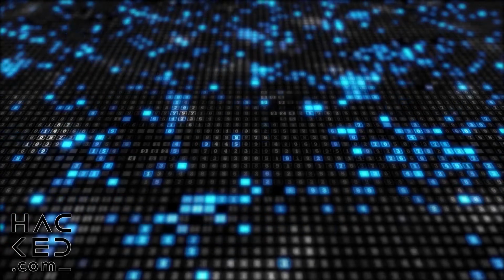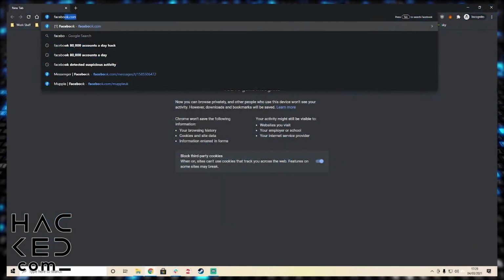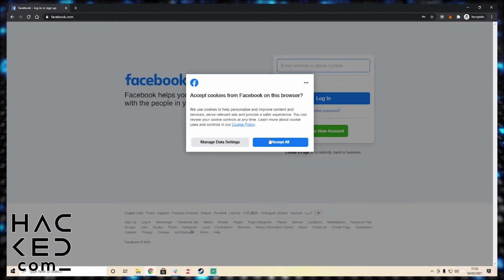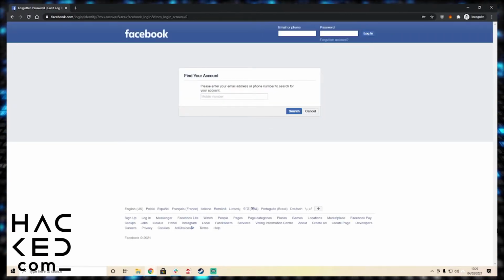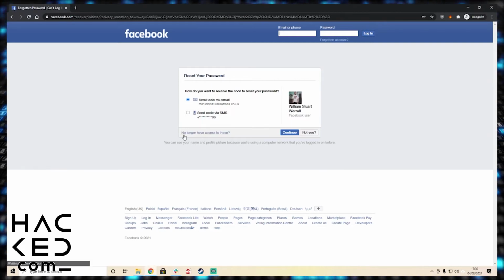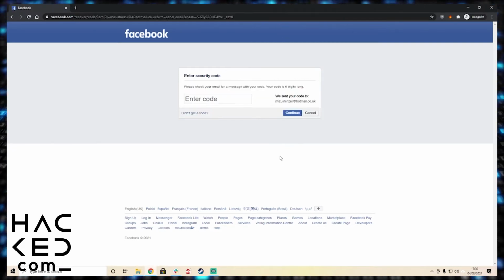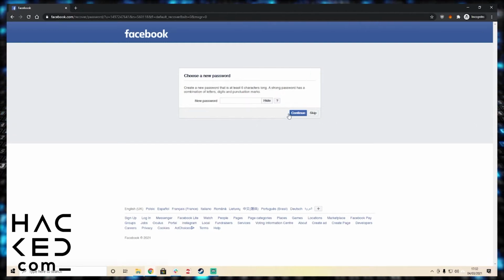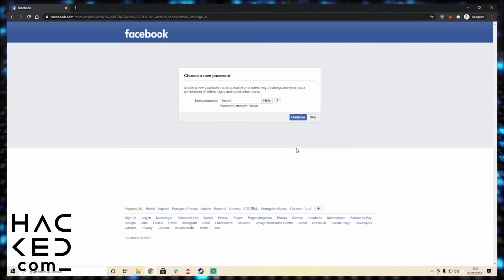How To Change Password on Your Hacked Facebook Account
If you have been hacked, and your Facebook password is no longer working, try to follow these steps to change your password.